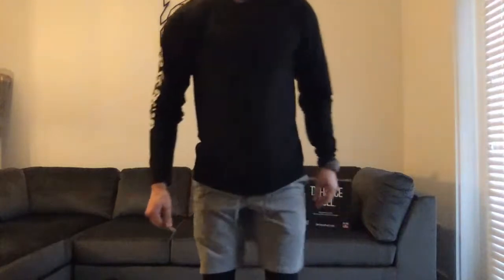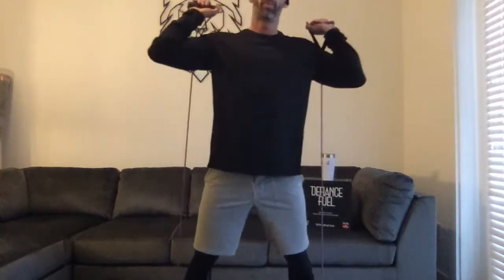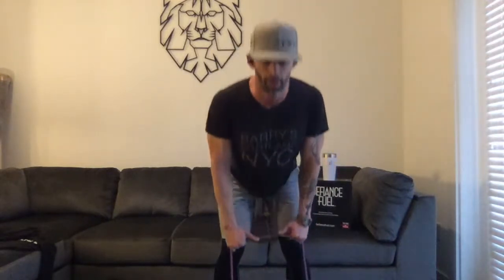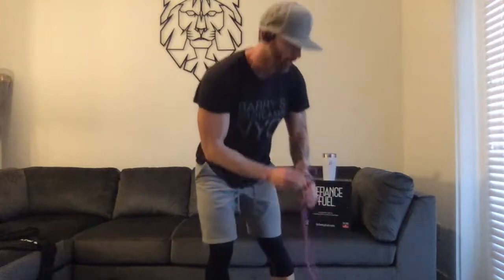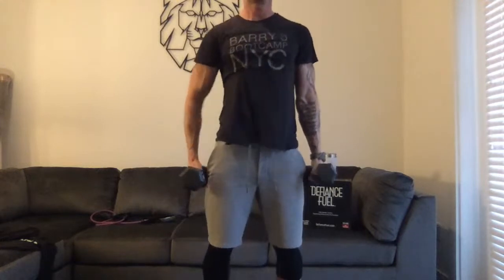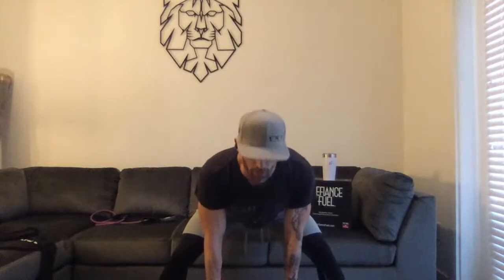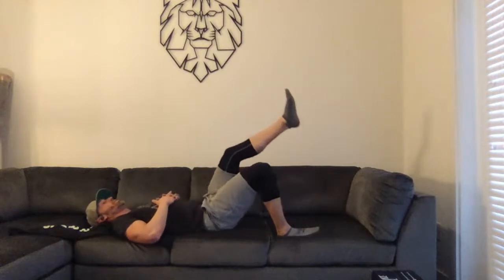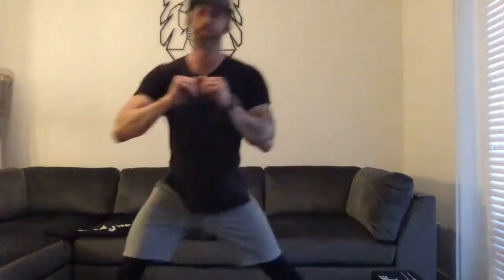Perfect at Home Tone Your Legs Workout w/ Josh Gamble